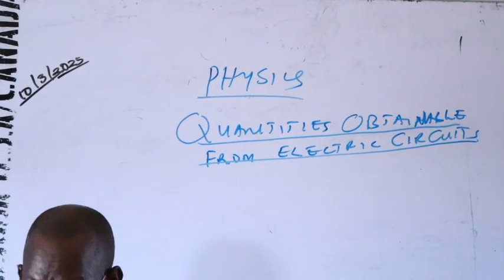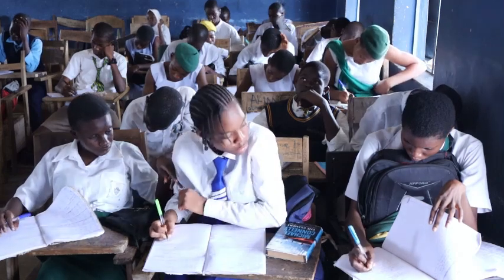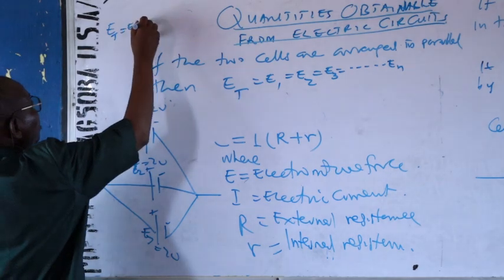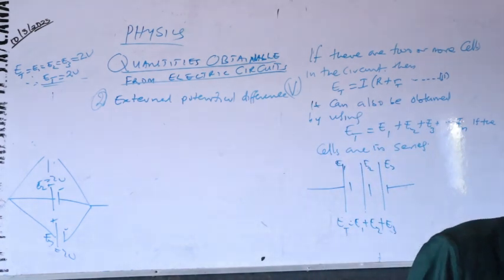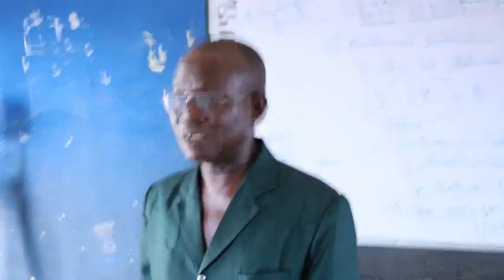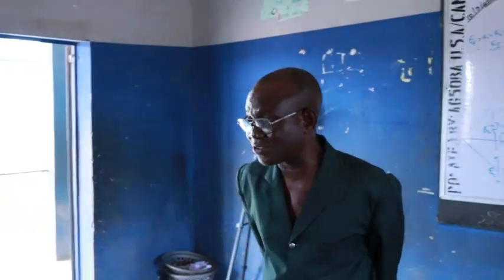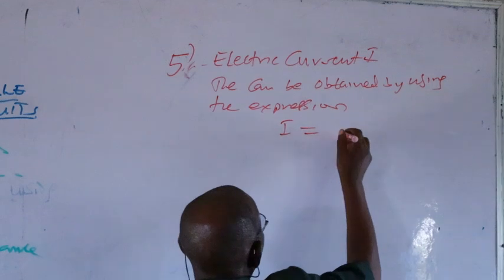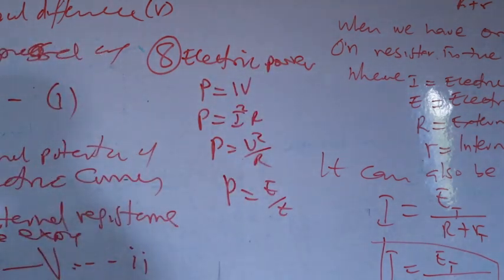Physic Class 11: Quantities Obtainable from Electric Circuits